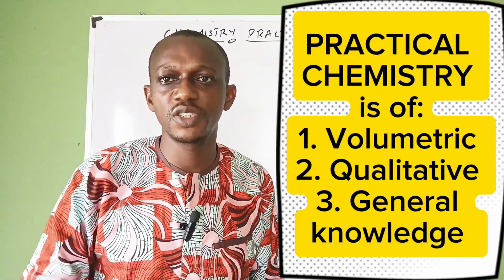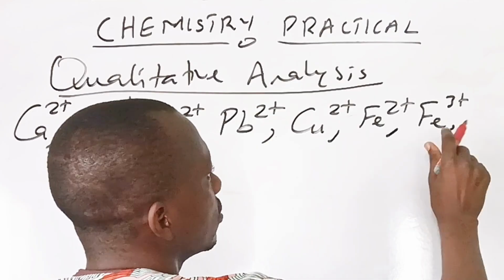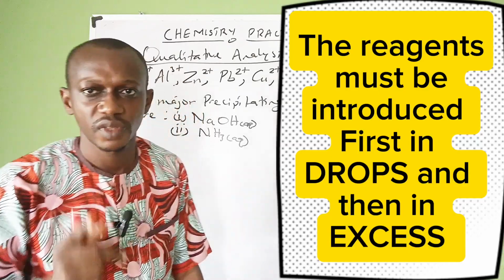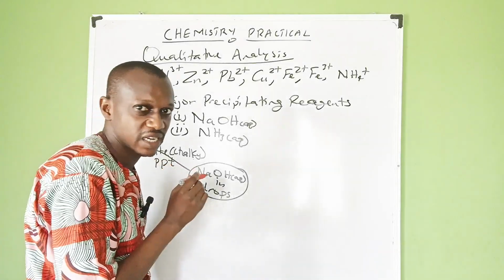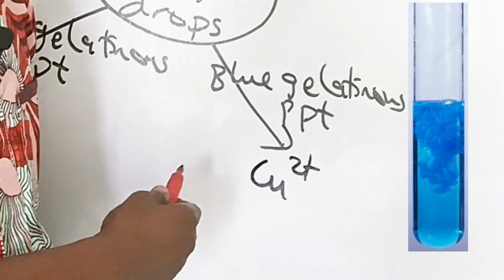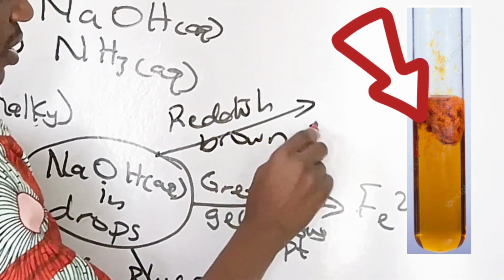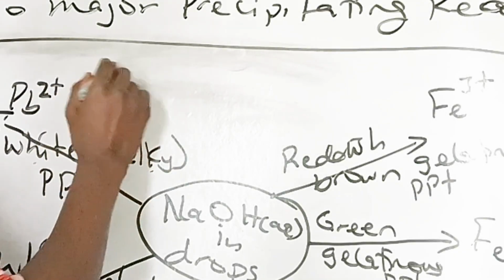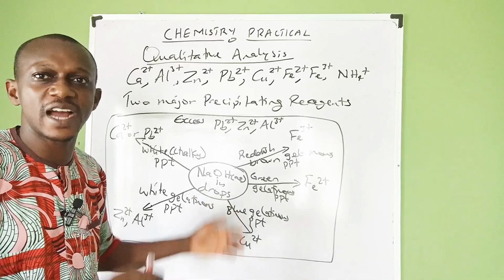GCE WAEC Chemistry Salt Analysis Class 12 Practical profile: Part 1 - A Comprehensive Guide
Are you a Class 12 GCE WAEC candidate struggling with chemistry practicals, especially salt analysis?
This video is your solution! Because it gives the methods to Master WAEC Chemistry Salt Analysis.
In this Part 1, We'll break down the key concepts, techniques, and observations involved in salt analysis, providing you with a clear understanding of the process.

Learn how to:

Identify the cations and anions present in unknown salts
Perform accurate tests and record observations
Interpret results and draw conclusions
Gain confidence in your practical skills
Whether you're unable to attend practical classes or simply need extra guidance, this video will equip you with the essential knowledge and skills to excel in WAEC GCE chemistry practicals. Watch now and start your journey to success!
 All the following questions will be answered in our Videos,:

General Questions
What is the purpose of salt analysis in chemistry?
To identify the cations and anions present in an unknown salt.
Why is salt analysis important in the WAEC GCE chemistry exam?
It's a crucial practical skill that assesses students' understanding of chemical reactions and analytical techniques.
How can I prepare for the salt analysis practical in the WAEC GCE exam?
By understanding the theory behind salt analysis, practicing the techniques, and familiarizing yourself with the common salts and their reactions.

Specific Questions about Salt Analysis
What are the common cations and anions tested in salt analysis?
What are the basic steps involved in salt analysis?
What are the common reagents used in salt analysis?
How do you test for the presence of a cation in a salt?
How do you test for the presence of an anion in a salt?
What are the common flame colors associated with different cations?
How can you distinguish between different anions using group reagents?
What are the common confirmatory tests for specific cations and anions?
How do you record observations and write a conclusion for a salt analysis experiment?

Practical Tips
What are some common mistakes to avoid during salt analysis?
How can I improve my accuracy in performing salt analysis tests?
What should I do if I obtain unexpected results during salt analysis?
How can I ensure that my salt analysis experiment is safe?
What are some tips for efficient time management during the salt analysis practical?
How can I improve my observation skills for salt analysis?

Theoretical Questions
What is a cation?
What is an anion?
What is a salt?
What is a precipitate?
What is a group reagent?
What is a confirmatory test?
Further Questions
How can I practice salt analysis at home without access to a laboratory?
Are there any online resources or textbooks that can help me prepare for salt analysis?
How can I create a study plan for the salt analysis practical?
What is the importance of understanding the theory behind salt analysis?
How can I improve my confidence in performing salt analysis?
What are some tips for reducing anxiety during the salt analysis practical?